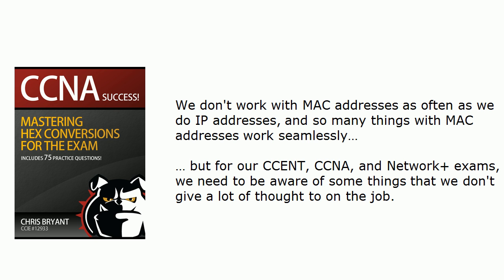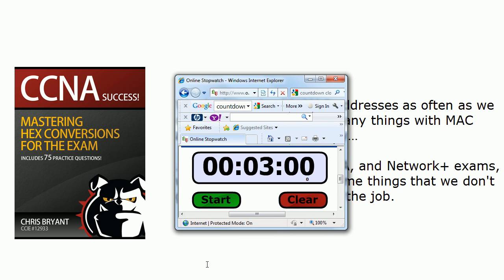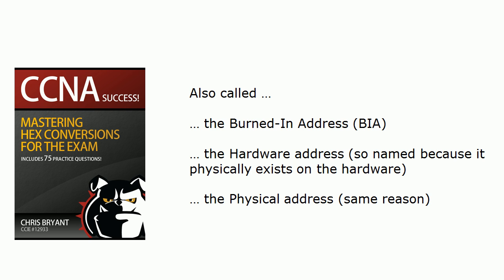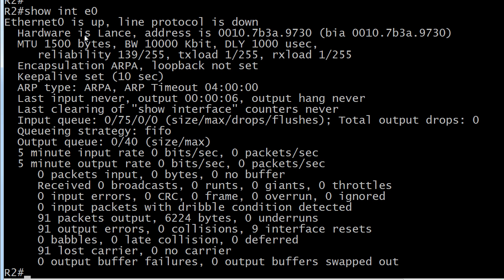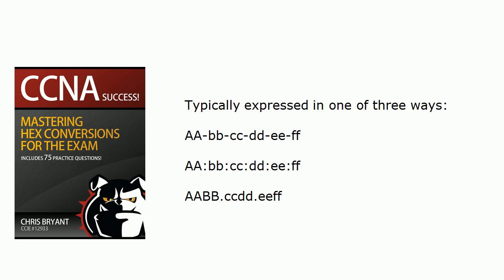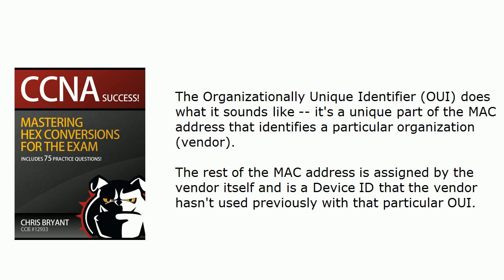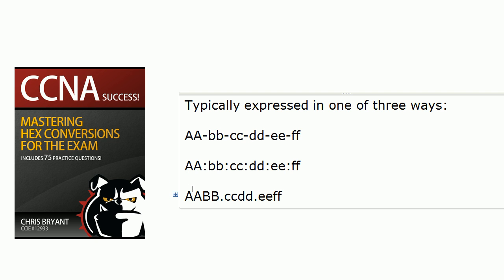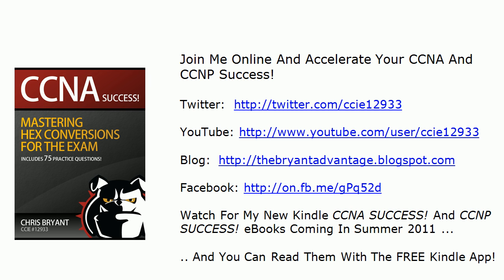CCNA And Network+ 3-Minute Boot Camp: MAC Addresses And The OUI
for a written version of this tutorial and an additional Video Practice Exam for over 450 additional tutorials!

IN today's CCNA and Network+ training video, we'll take a close look at MAC addressing, the OUI, and other important exam tips!

Chris Bryant
CCIE #12933